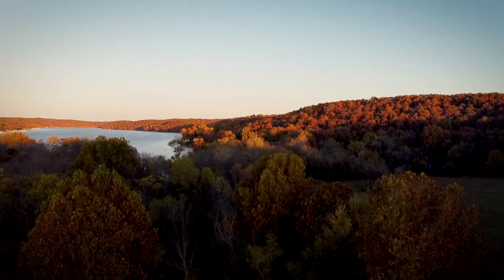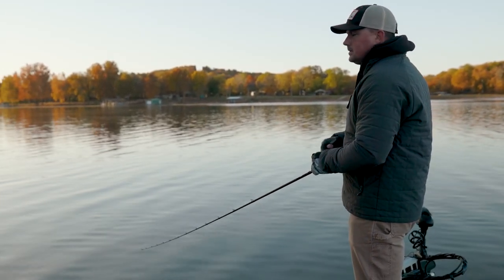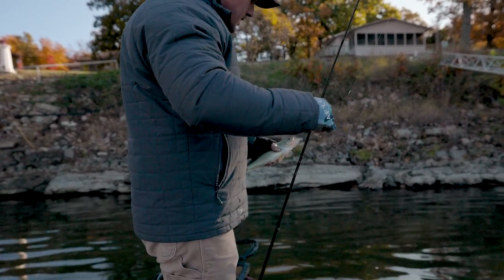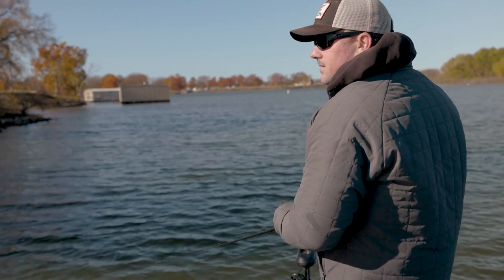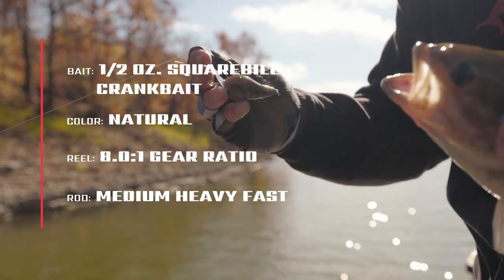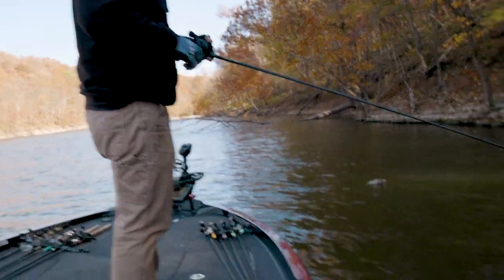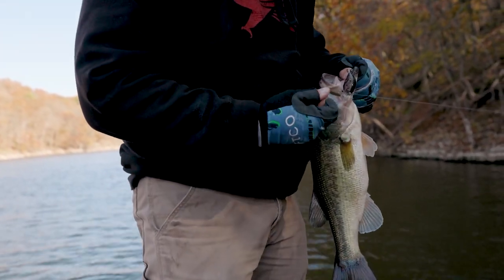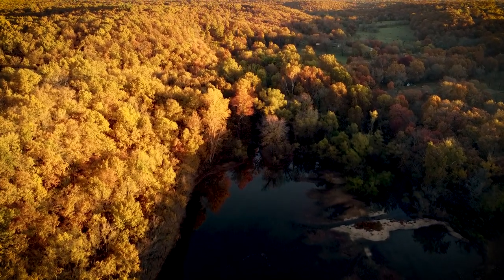The Technique Series: "The Squarebill" ft. John Pilcher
Falcon Rods Presents – The Technique Series "The Squarebill". Episode 14 features Falcon pro John Pilcher. In this video, we catch up with John on his home lake, Grand Lake in Grove, Oklahoma. John teaches us about the squarebill crankbait technique for late fall bass fishing and why the squarebill crankbait can be one of the best ways to catch bass in the late fall. John is a multiply champion on grand lake and loves to catch largemouth on crankbaits in the fall. John shows you areas and locations he looks for during the fall turnover and why he depends on a certain Falcon Cara fishing rod when targeting the fall/winter transition. Follow along and learn some of the latest bass fishing tips and techniques in this video.

 squarebill crankbaits